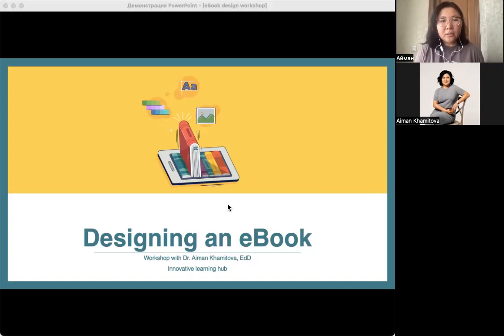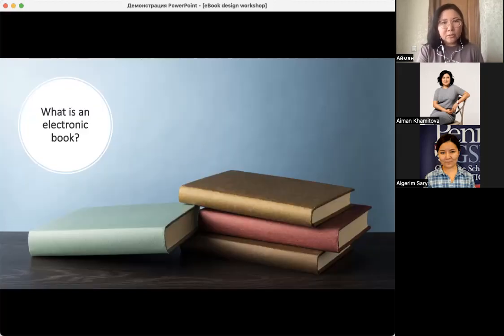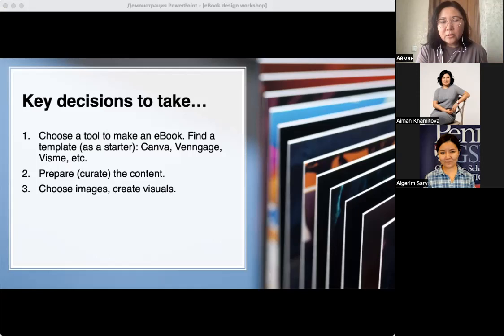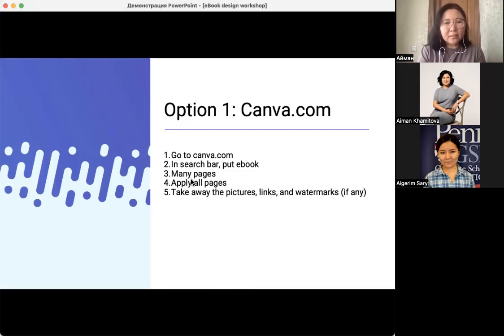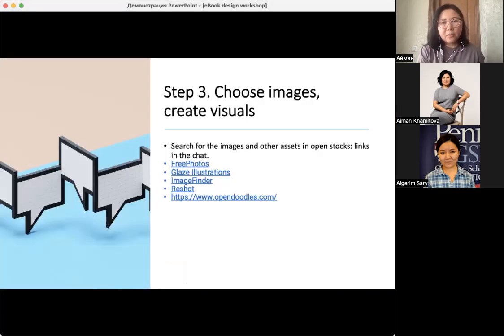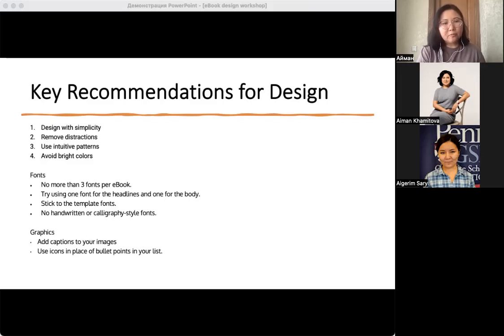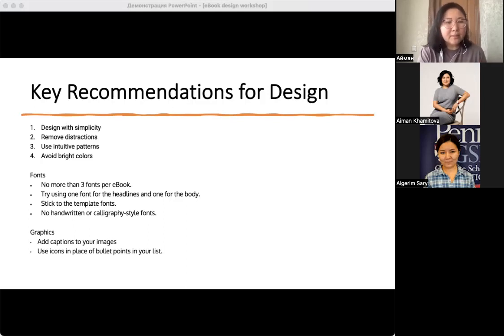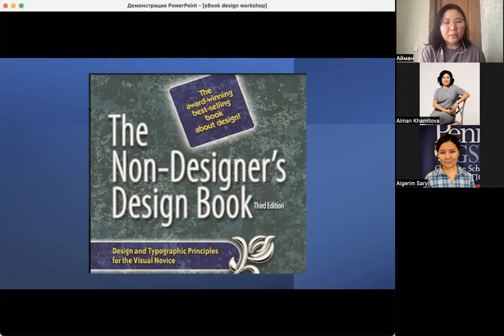Guiding video on How to Design an eBook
A brief 12 min video with the step-by-step guidance on how to design an eBook.